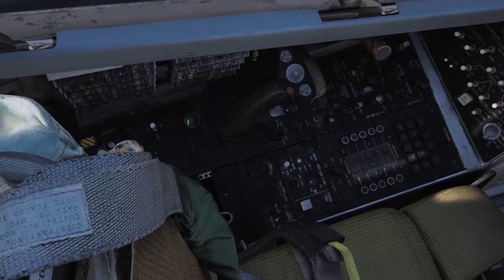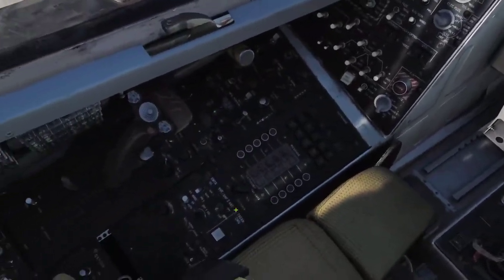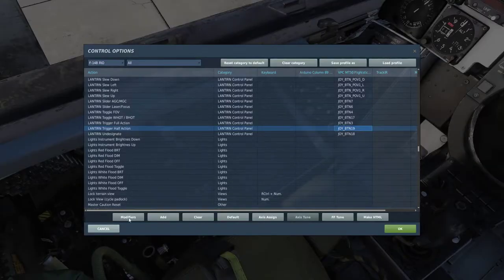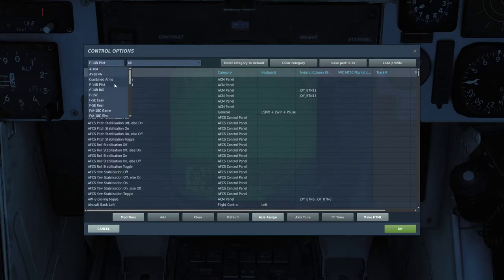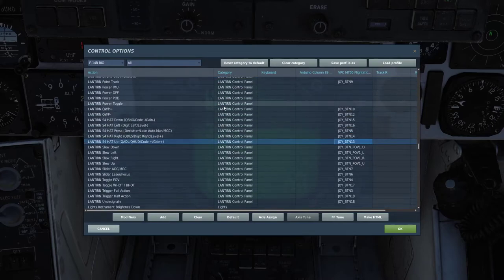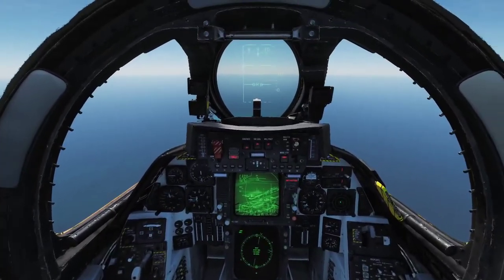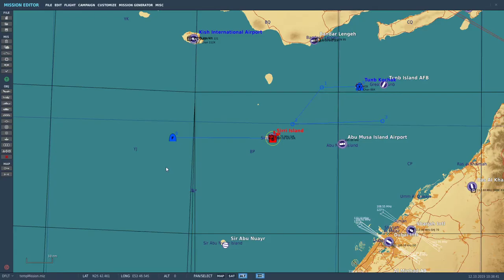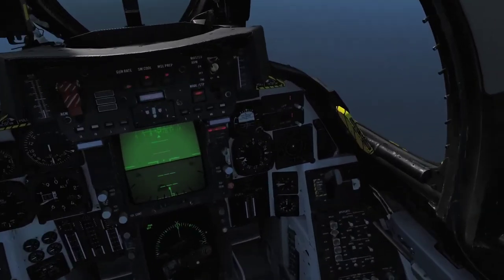F-14 LANTIRN introduction (Stream 20191012) [Reupload]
This video introduces the basic employment of the LANTIRN pod.

Note: streamed on a Saturday morning, definitely too early! :)